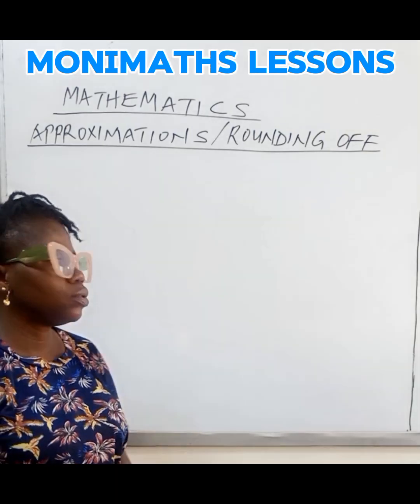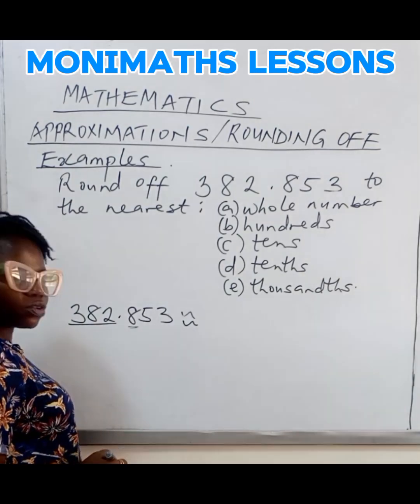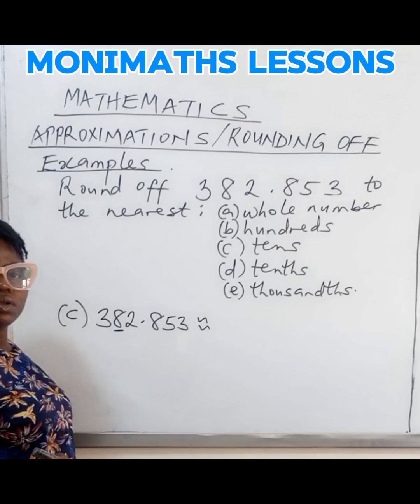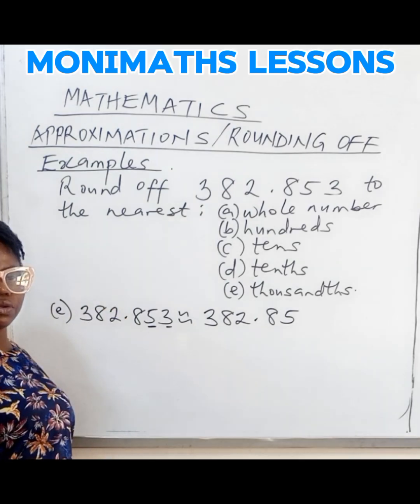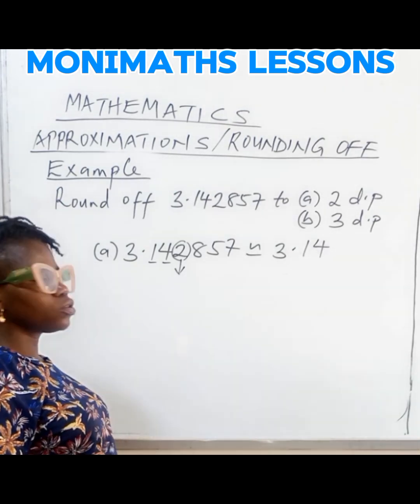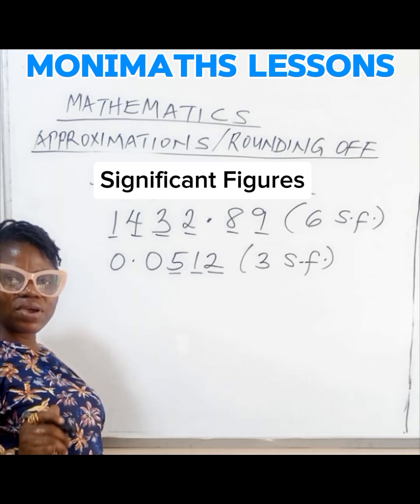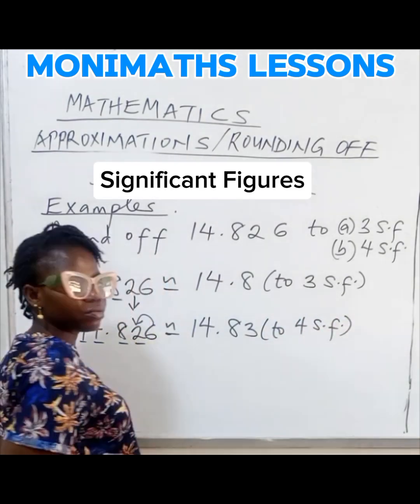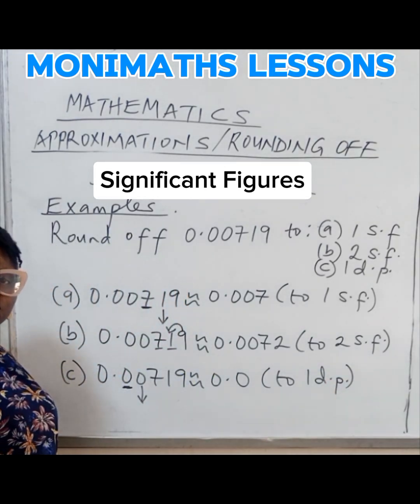Approximations or Rounding Off